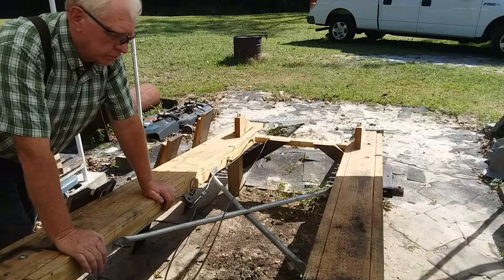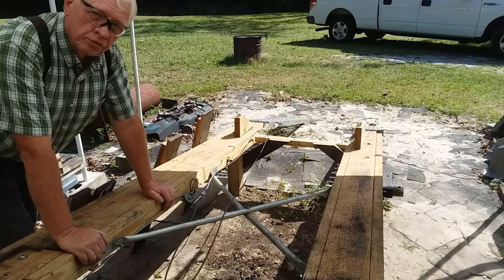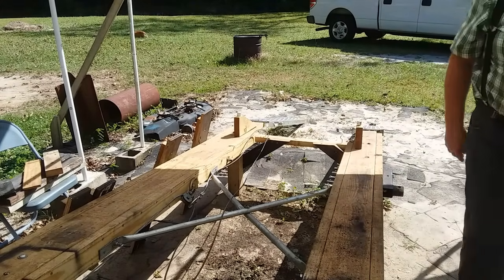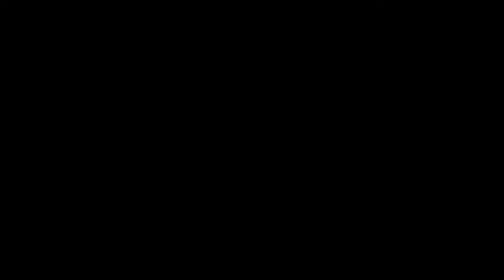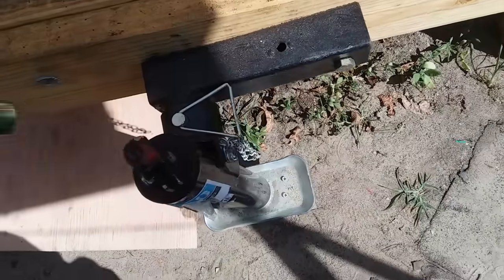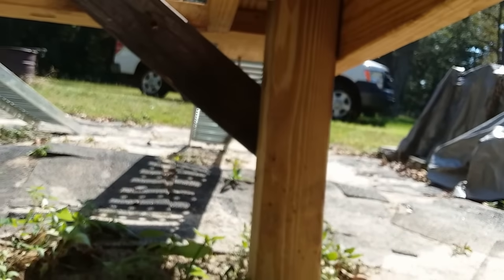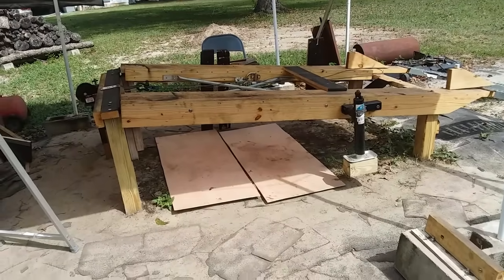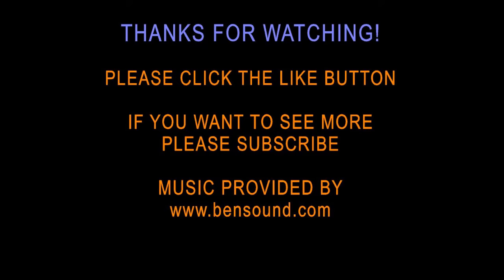Homemade Lawn Tractor Work Rack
Several people have been curious about this small tractor work rack that I made. I really have enjoyed it. If you have more than one lawn tractor or are restoring an old garden tractor or if you repair lawn tractors for others you may want to build one of these for yourself. Thanks, Ed